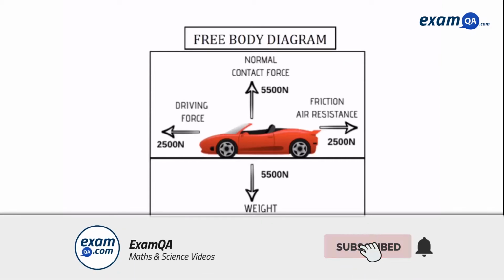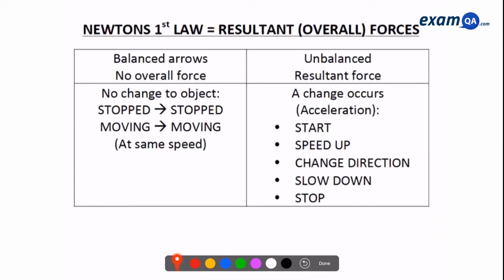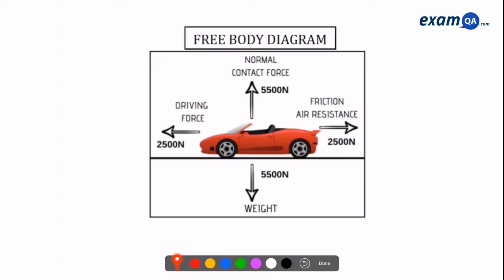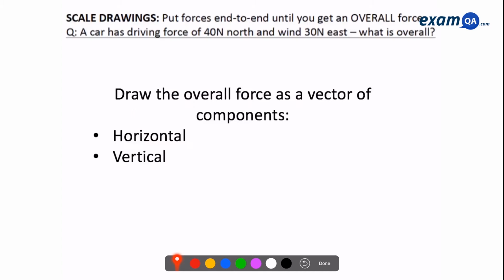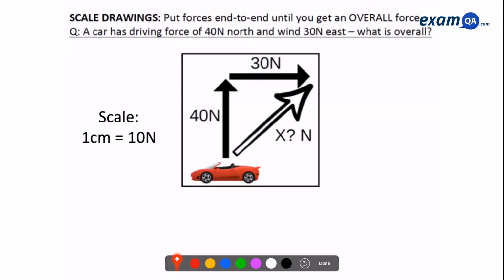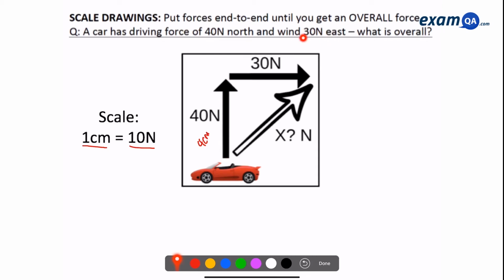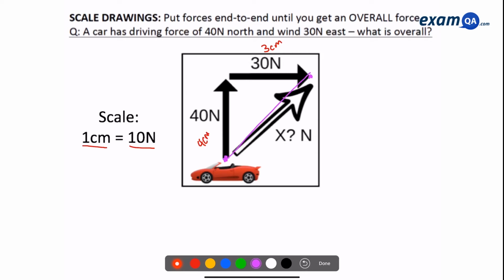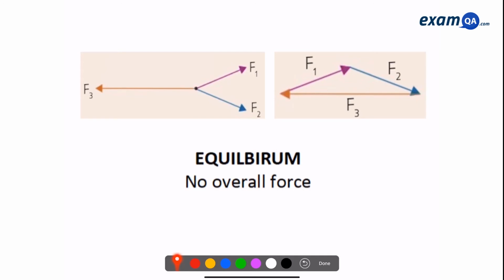Newton's First Law and Force Diagrams | GCSE Physics Revision